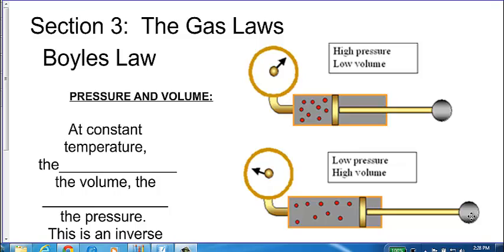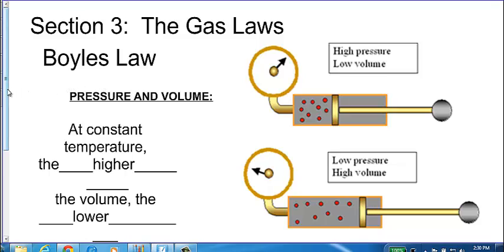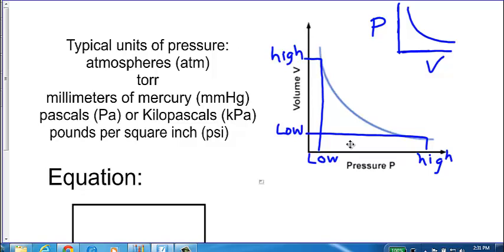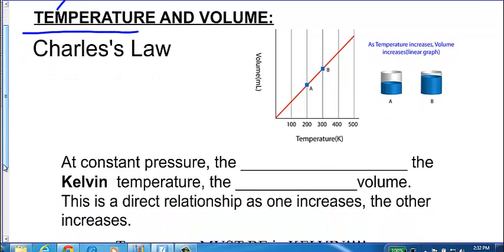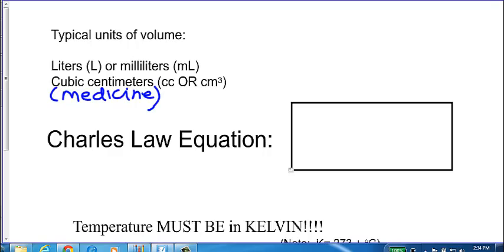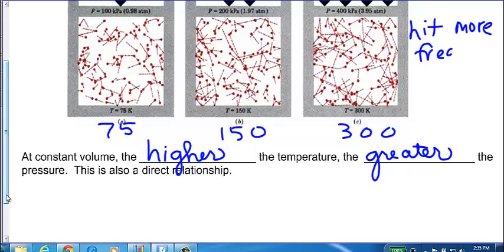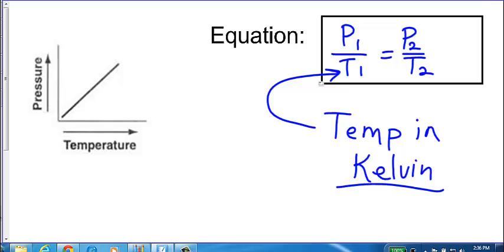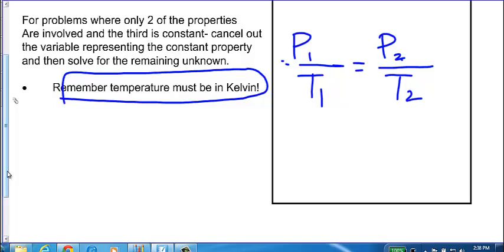Unit 8 Lesson 3- Gas Laws